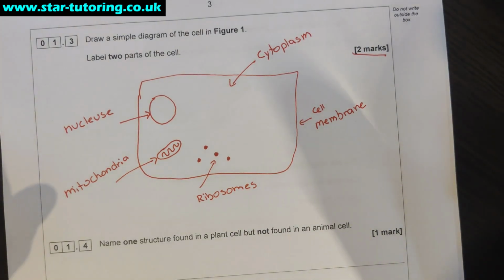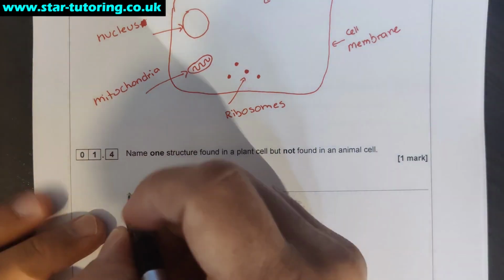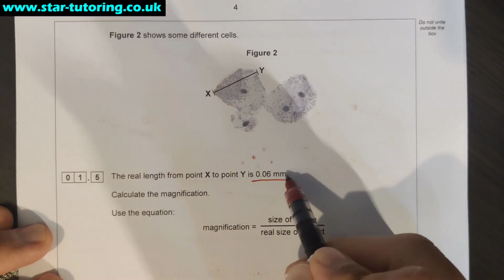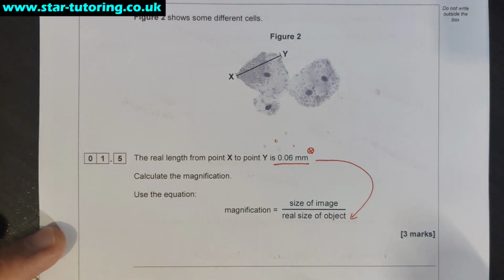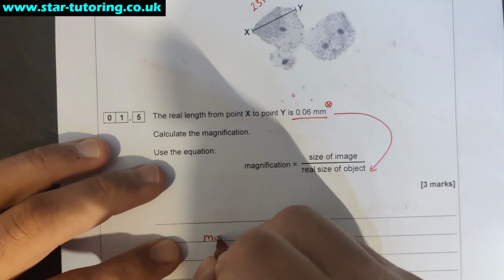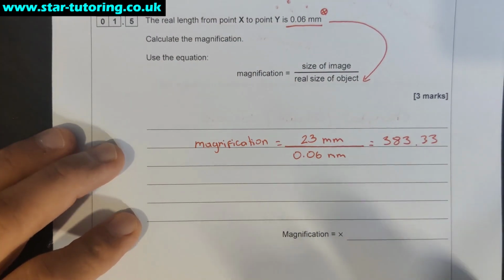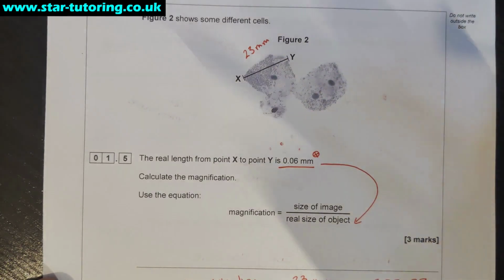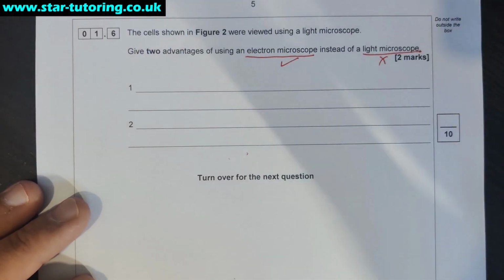AQA GCSE Biology Paper 1 (2019) Question 1